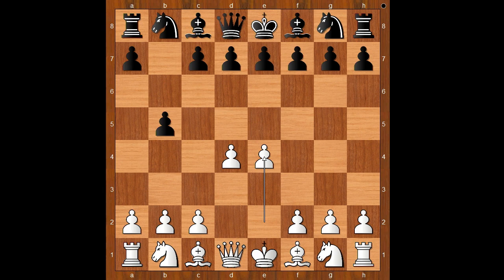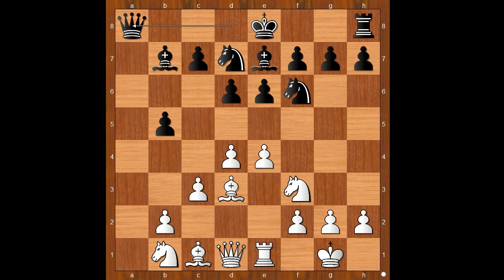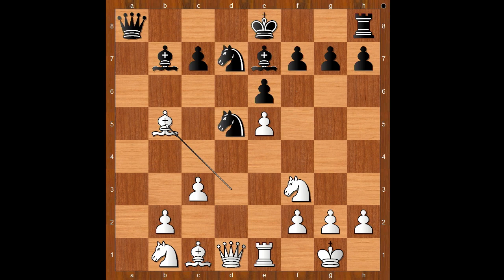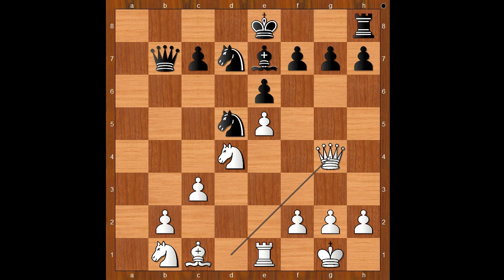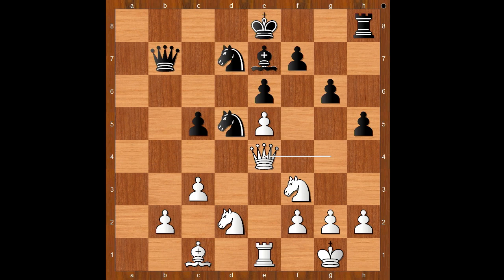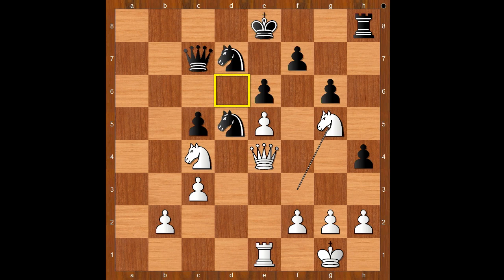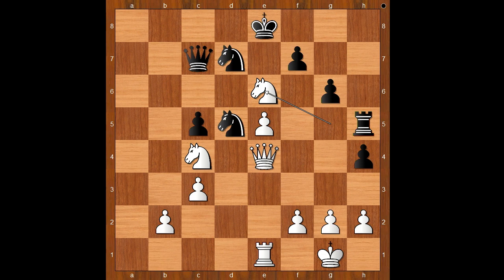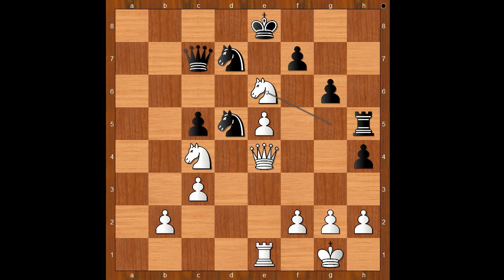Seirawan crushed the giant | Rising up to the challenge of his rival | Seirawan vs Spassky: 1990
The greatest collection of free chess videos:
Yasser Seirawan vs Boris Spassky
Banker's blitz  1990
St. George Defense: Polish Variation (B00)  ·  1-0